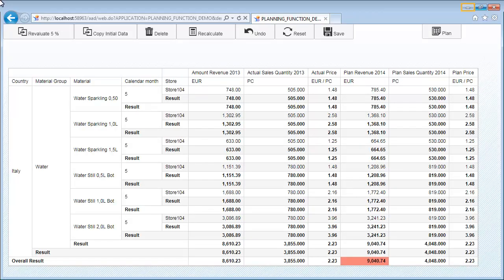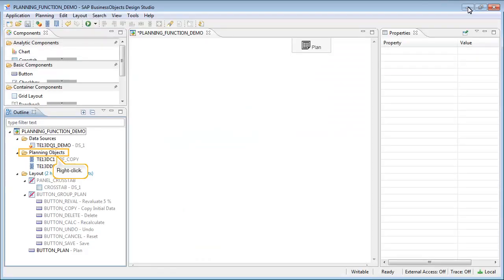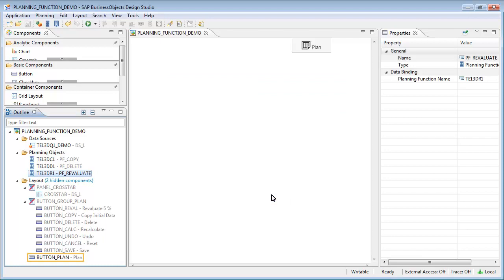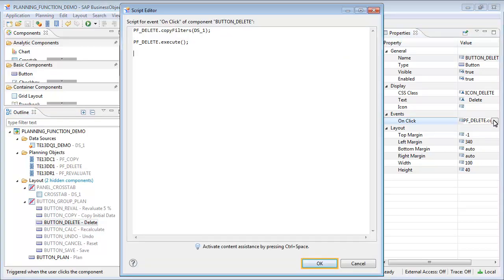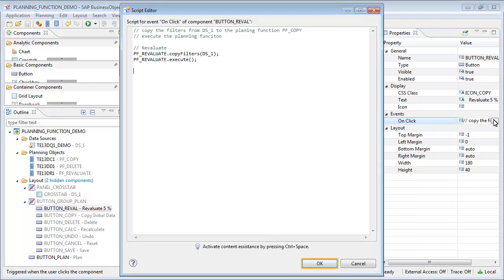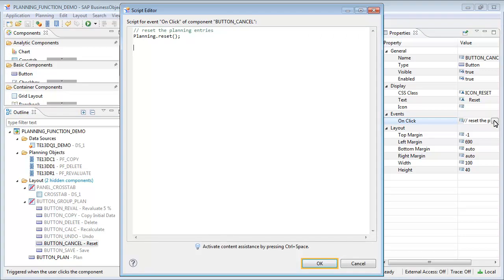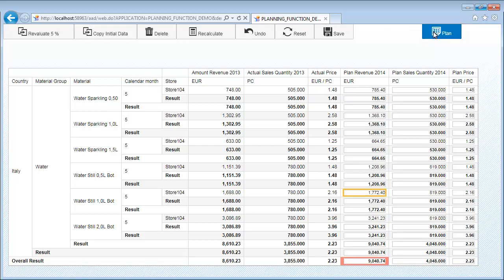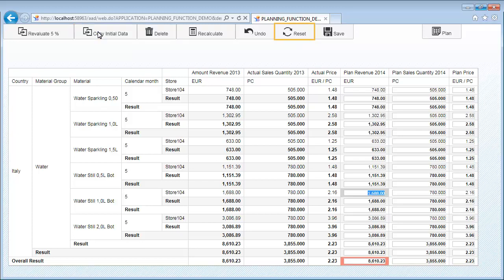Create a planning application: SAP BusinessObjects Design Studio 1.3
Implement planning specific scripting to create a planning application.